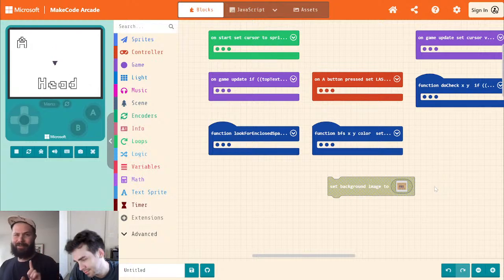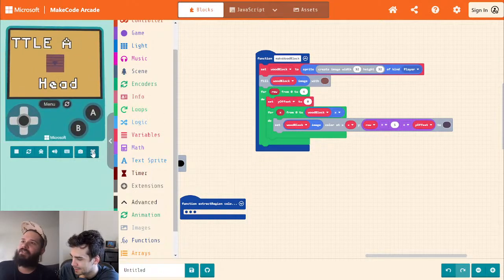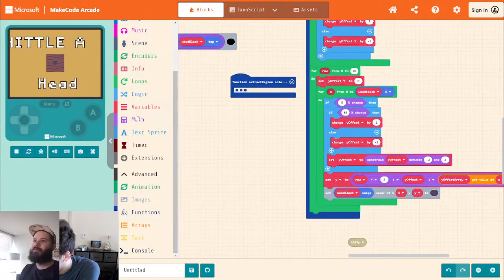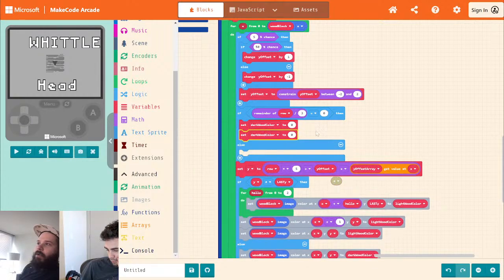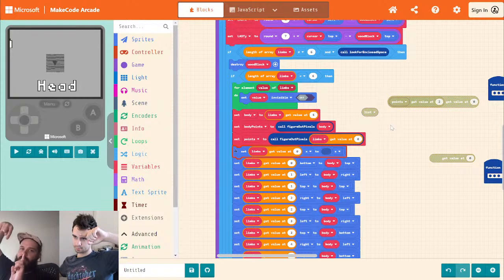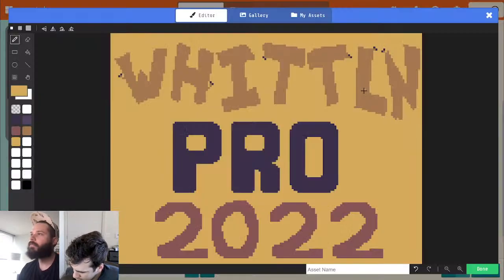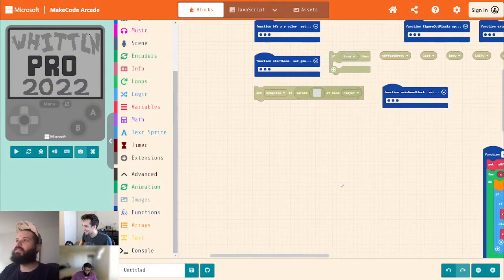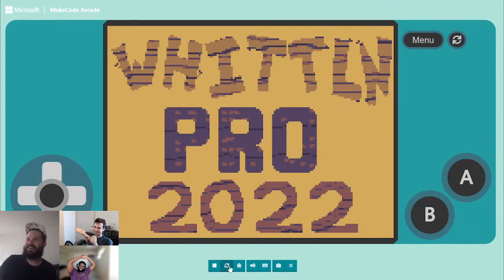Making Games with MakeCode Arcade!